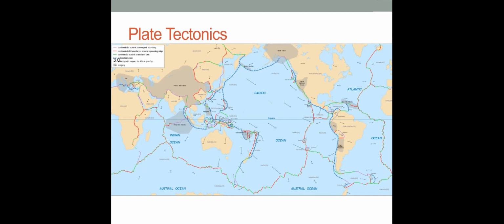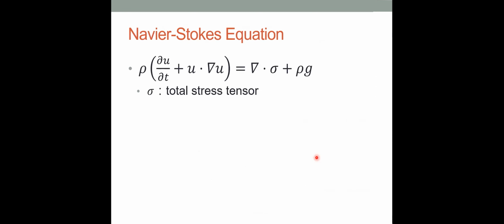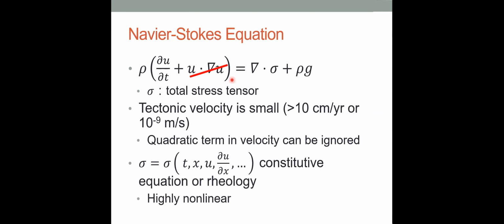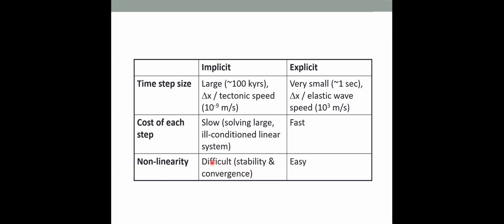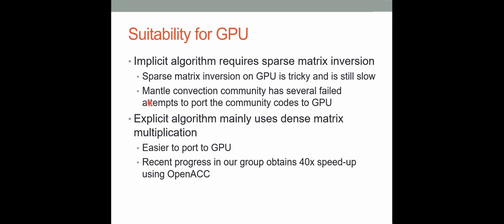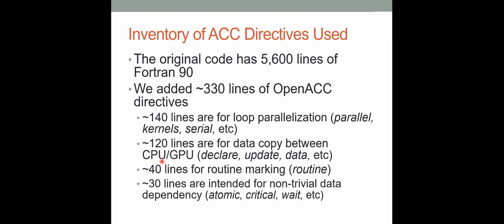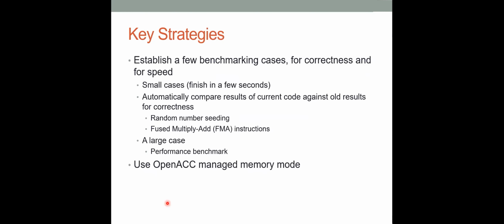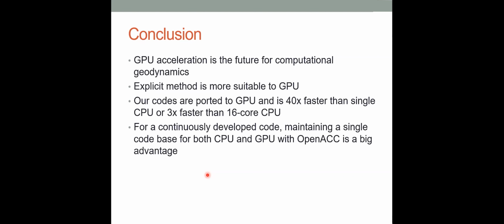GPU Acceleration on Geodynamic Simulation via OpenACC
Numerical simulation of geodynamic processes is computationally expensive. The pursuit of higher resolution and more accurate physical simulation requires more and more computation power. The speed improvement of CPUs has stalled in recent years. Moreover, the speed of memory access has only slowly improved in decades which further reduces the performance of the simulation. The advance of GPGPU (General Purpose computing on GPU) can help to solve the performance problem.

GPUs provide quick memory access and fast context switch to hide memory access latency while keeping the computation units busy. Traditionally, the GPU and CPU have separated memory space. Programmers have to transfer data between GPU and CPU manually before and after the computation. The newer generation of NVDIA GPU provides unified memory space to avoid manual data transfers.

Listen to Eh Tan from the Institute of Earth Sciences, Academia Sinica as he discusses efforts to port an explicit geodynamic simulation code from CPU to GPUs using a few lines of OpenACC directives to achieve a 40x speed-up, compared to a single CPU performance. Additionally, he will detail the porting strategy and compare the similarity of OpenACC to OpenMP.